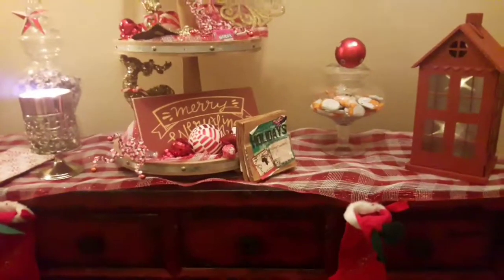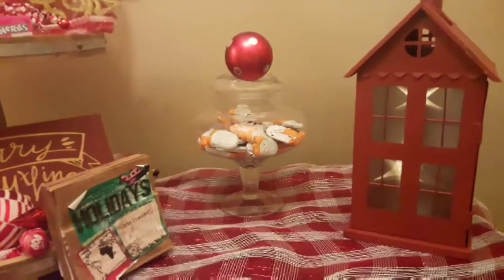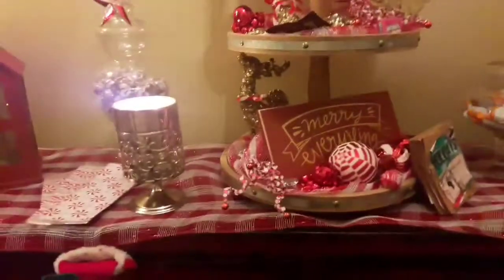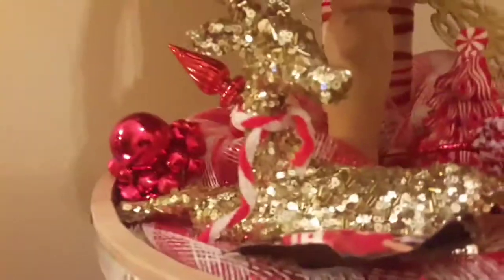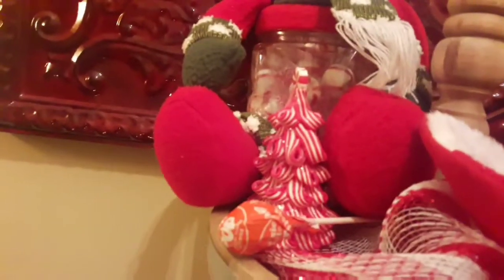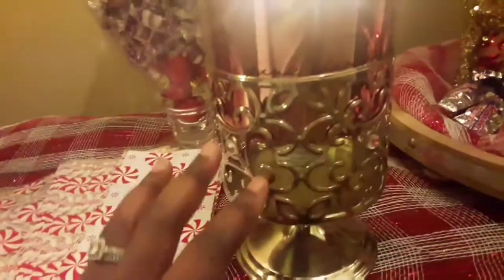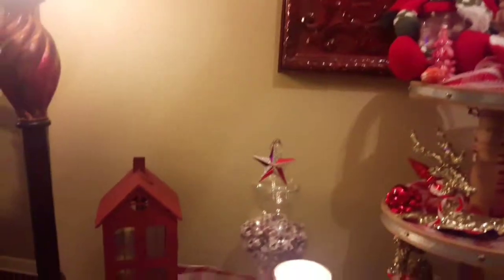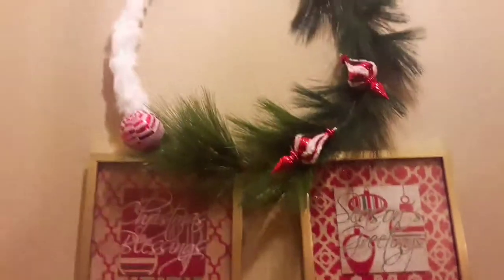Small Christmas candy Bar!!@🎄🎄🎈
Christmas candy Bar!🎄🎄